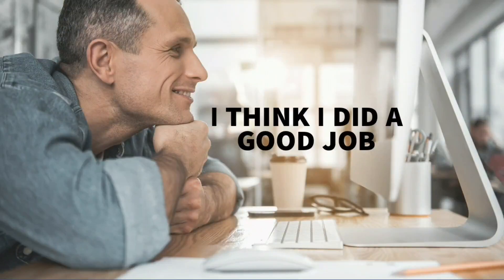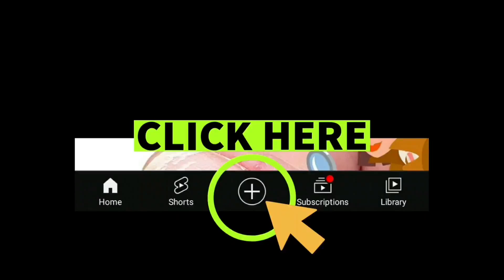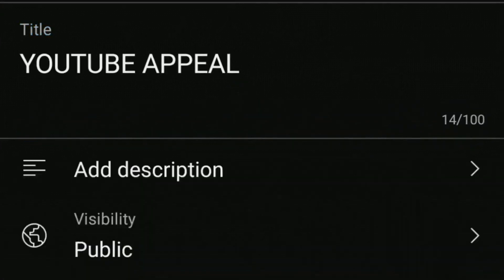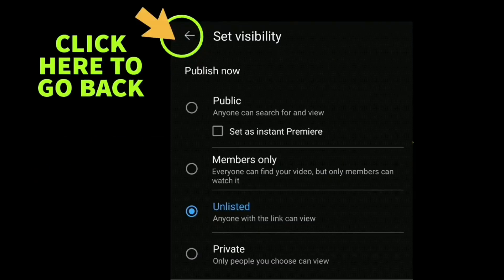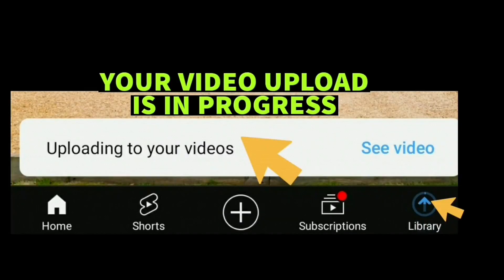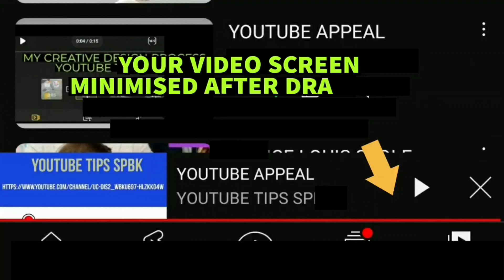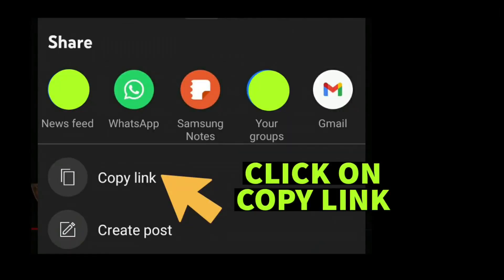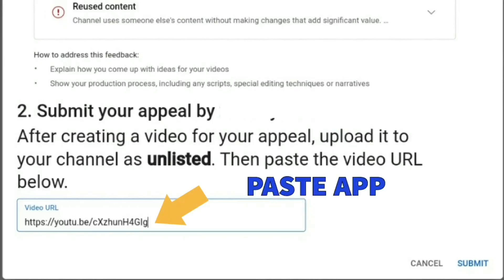HOW TO UPLOAD YOUTUBE APPEAL VIDEO AS UNLISTED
HOW TO MAKE APPEAL FOR REUSED CONTENT create VIDEO THAT GOT MONETIZATION BACK! DEMONETISED MONETISE

HOW TO CREATE APPEAL VIDEO FOR REUSED CONTENT. DEMONETISED FOR REUSED CONTENT. SUCCESSFUL APPEAL VIDEO. YOUTUBE MONETISATION.

MAKE MONEY ONLINE SERIES COMING SOON

how to appeal reused content on youtube

other content
how to switch off notifications on youtube.
shut off notifications on youtube. turn off notifications youtube. how to turn on notifications on youtube
disable notifications youtube android.
turn off notifications youtube android.